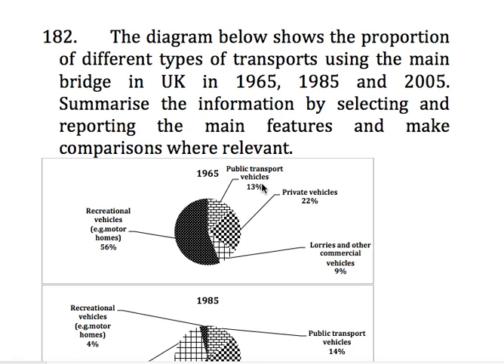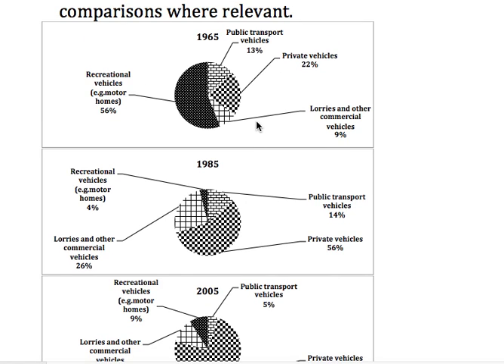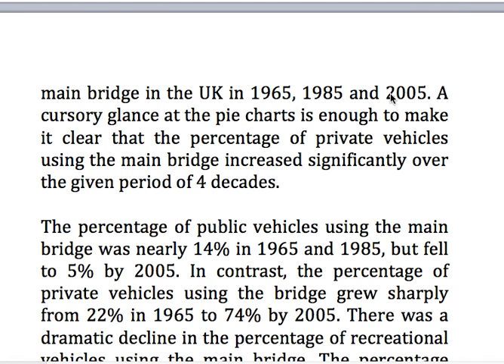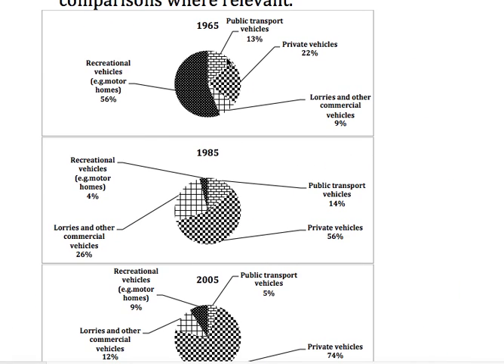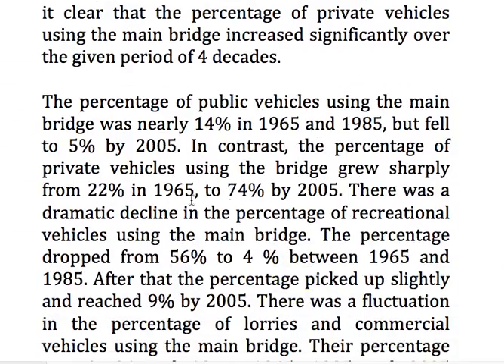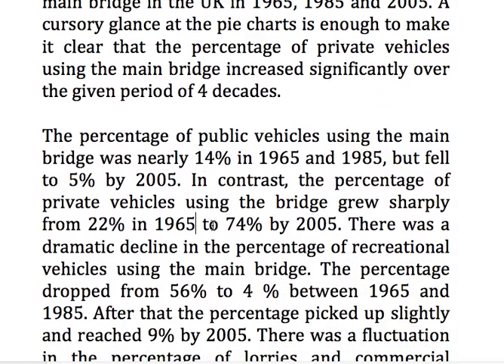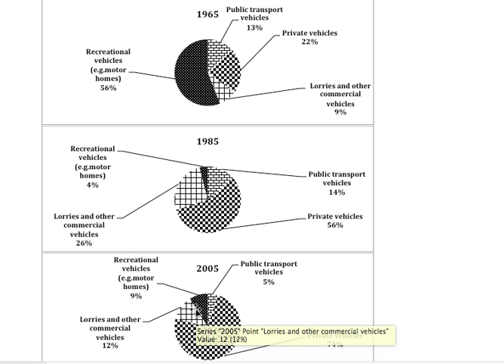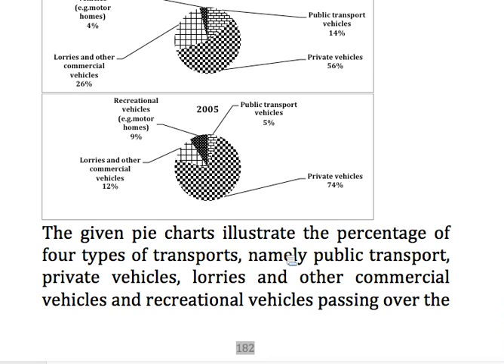182 Percentage of vehicles using the main bridge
The diagram below shows the proportion of different types of transports using the main bridge in UK in 1965, 1985 and 2005.